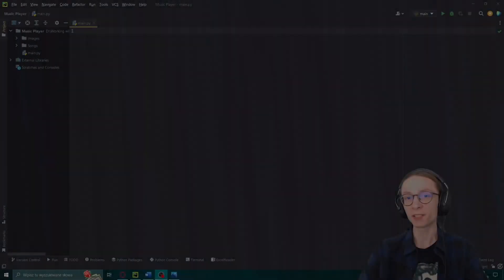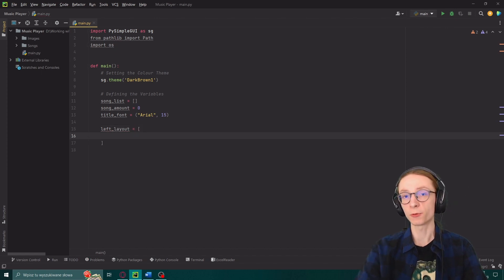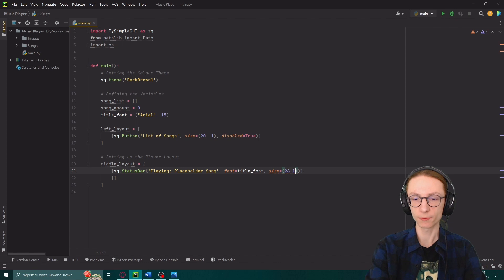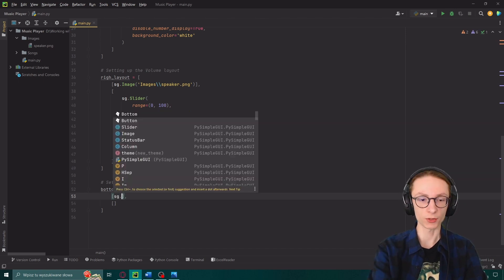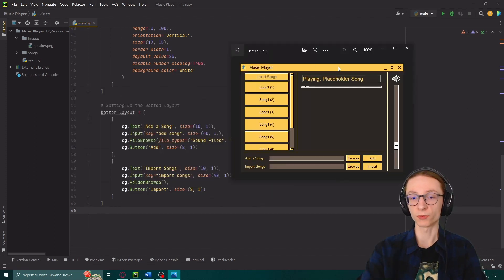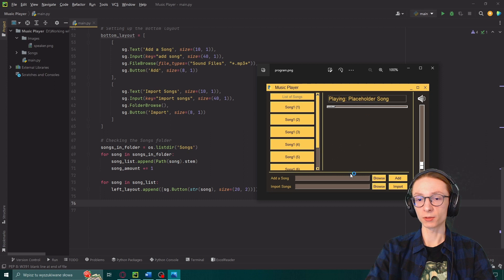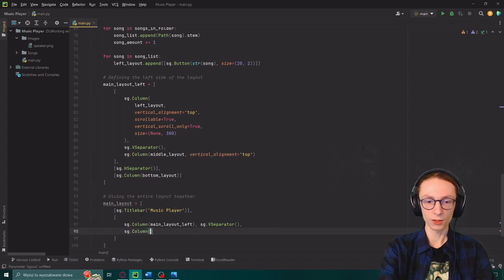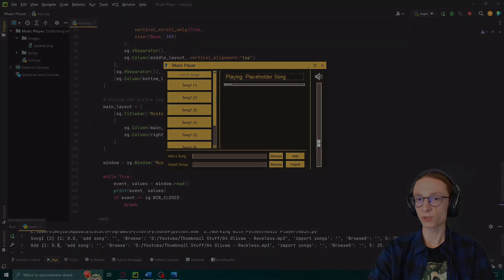Building an MP3 GUI with Python | Project Building